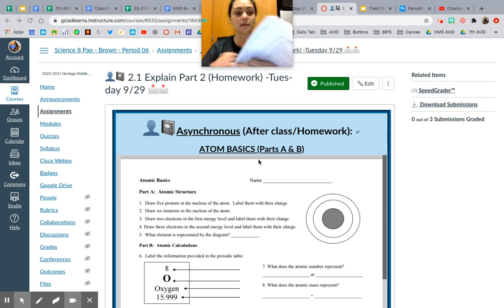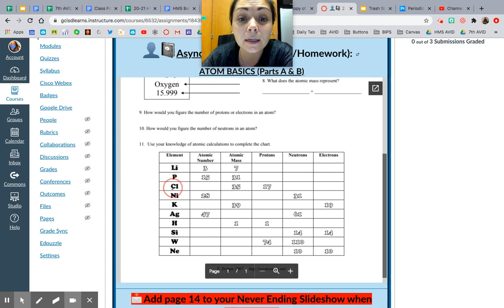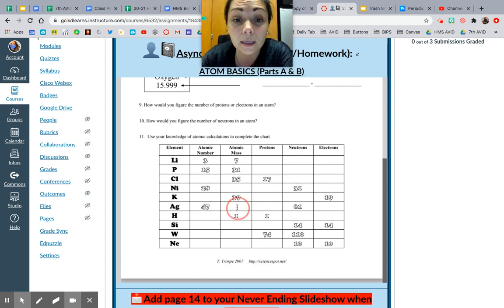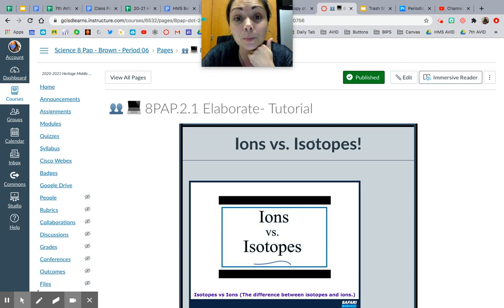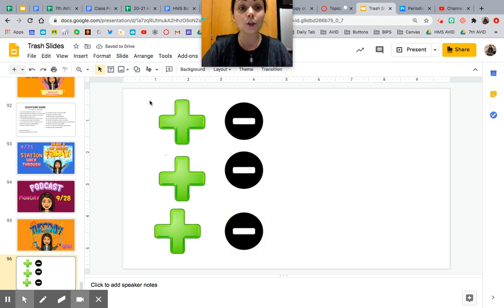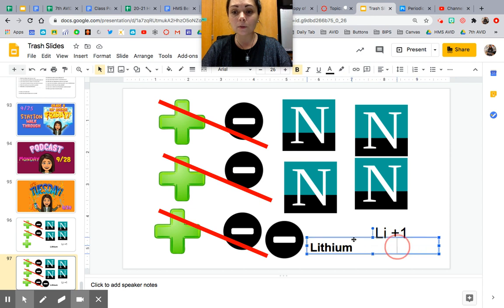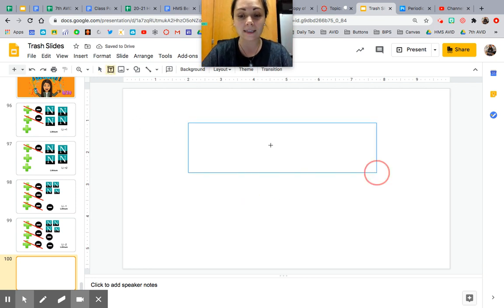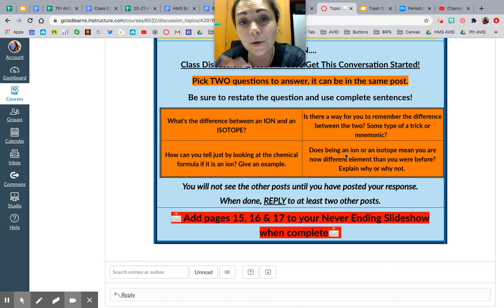Wednesday 9/30 grade 8 PAP Science